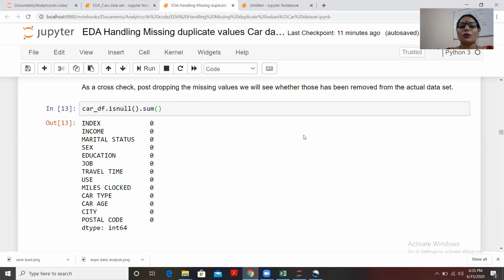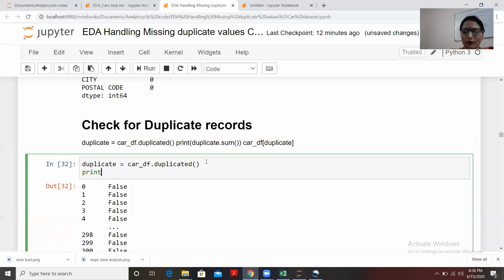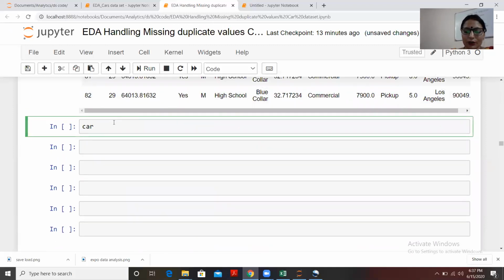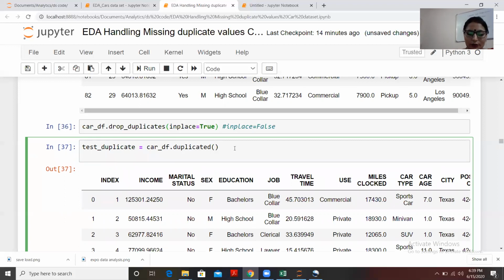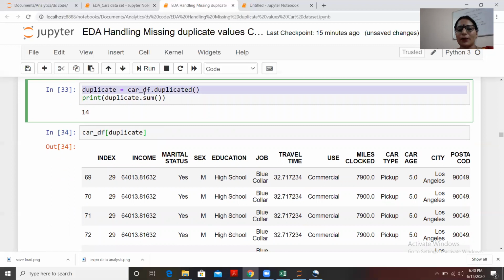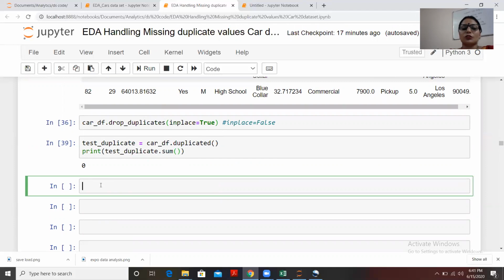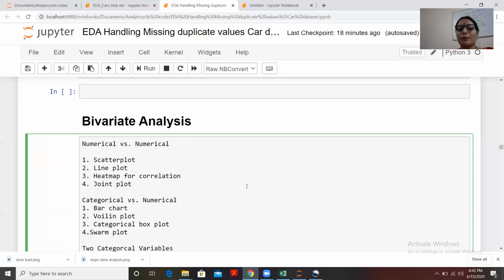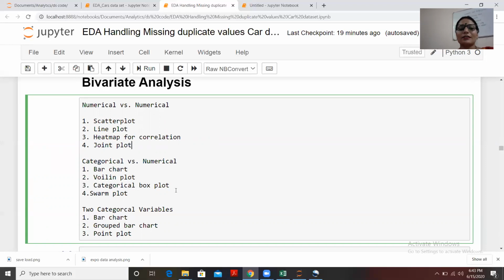Remove Duplicates And Select Visual Plots For Bivariate Analysis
How to find duplicate  records and how to remove them?
what is bivariate analysis and the best plots available in matplotlib-seaborn for numeric and categorical columns?